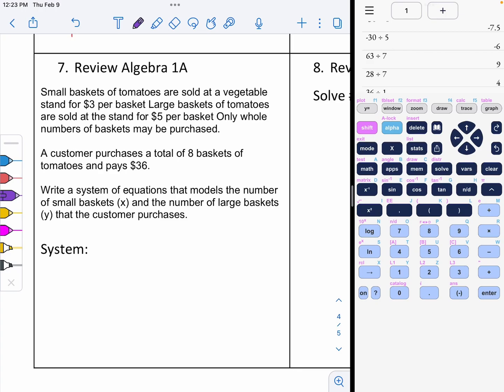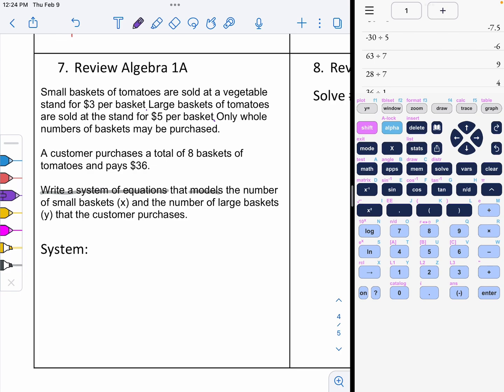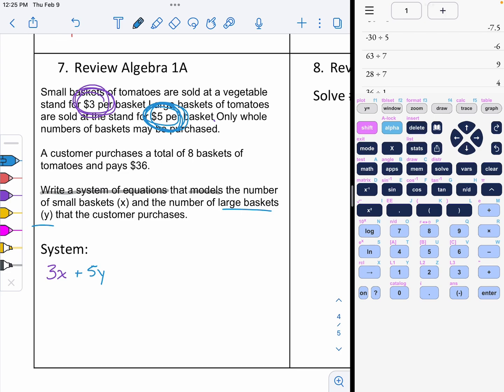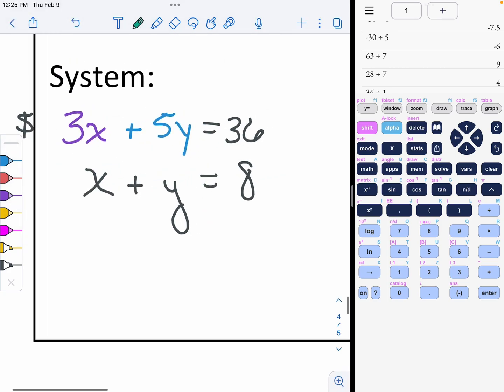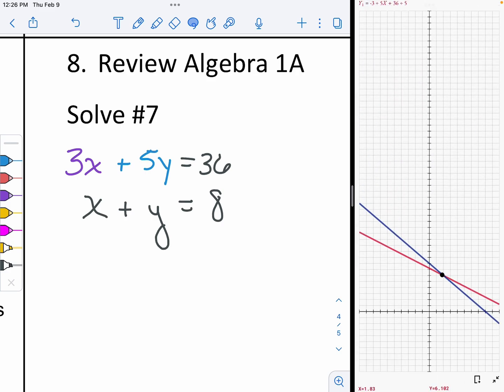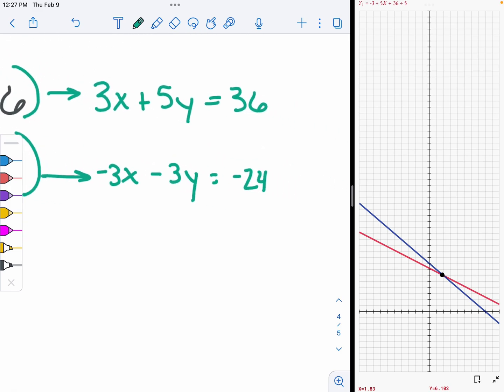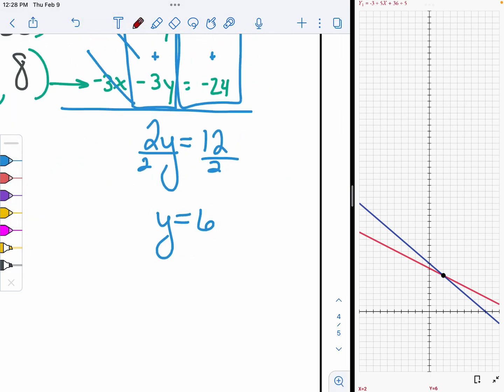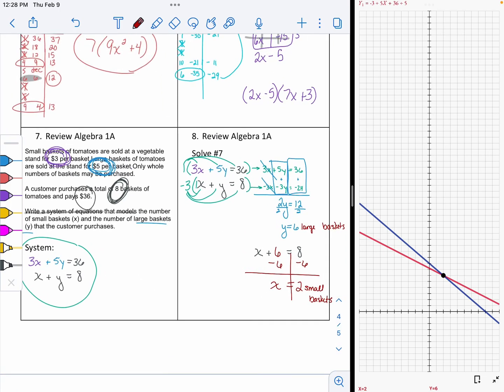Gen Alg 1B: 8-8 NOTES Finding More Factors of a Polynomial DAY 4 VIDEO 2